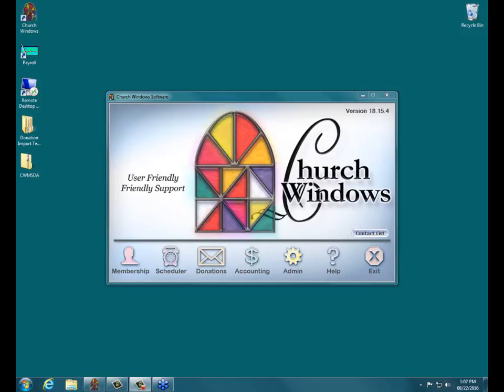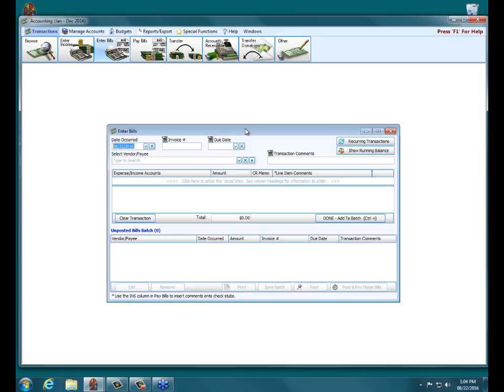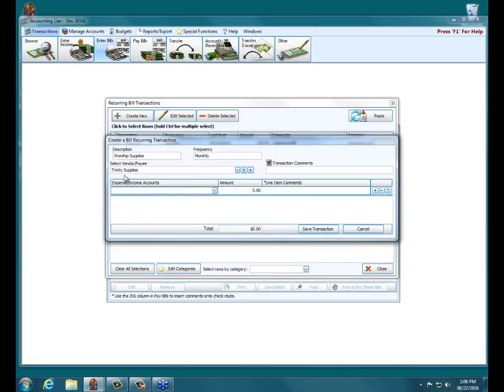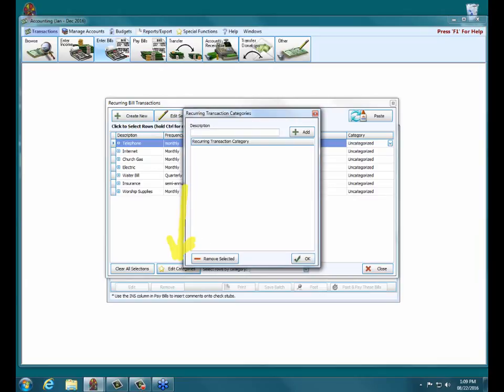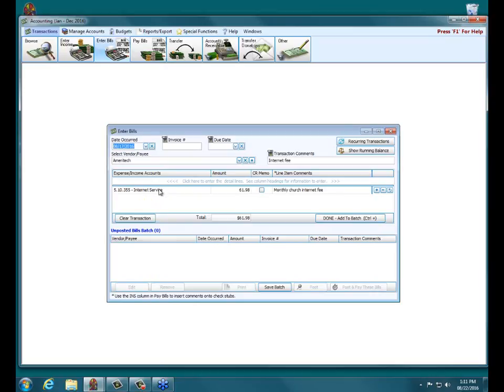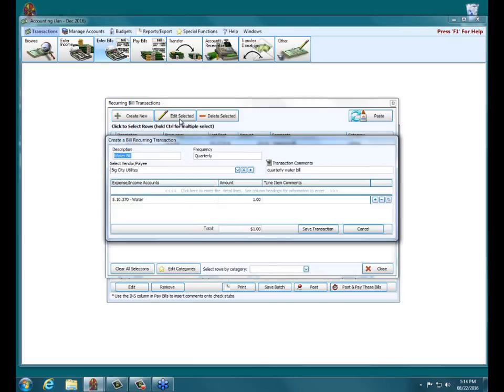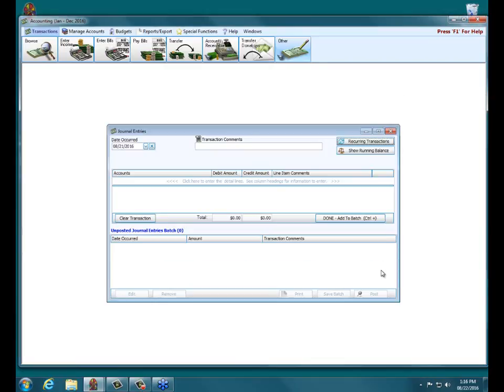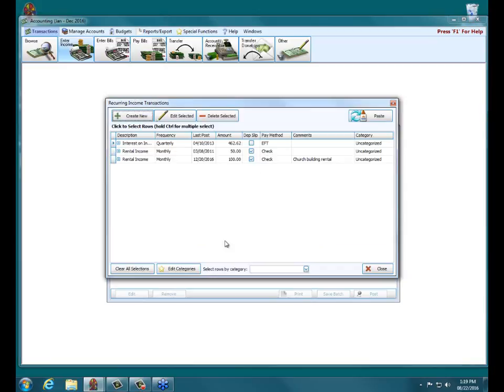Church Windows v18 - Accounting: Recurring Transactions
In this video, learn how to enter recurring transaction to make entry faster and easier. Presented on 8/22/2016.